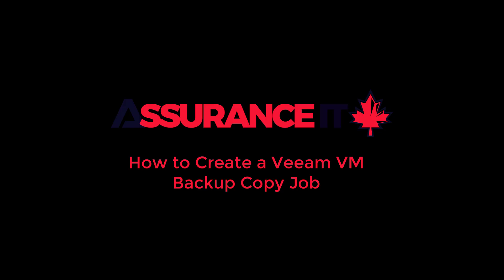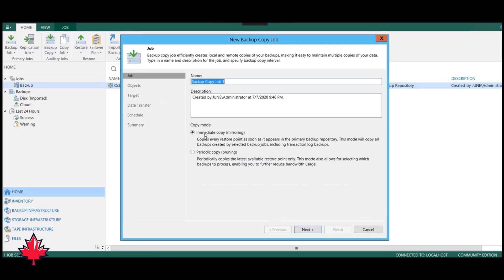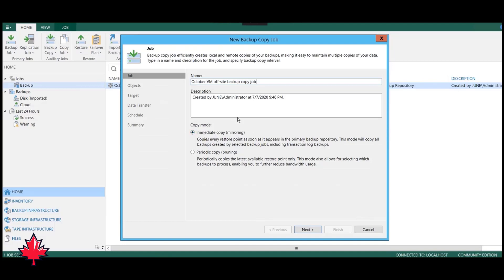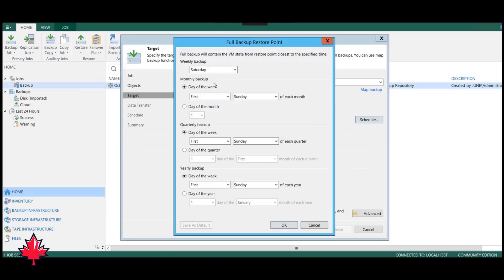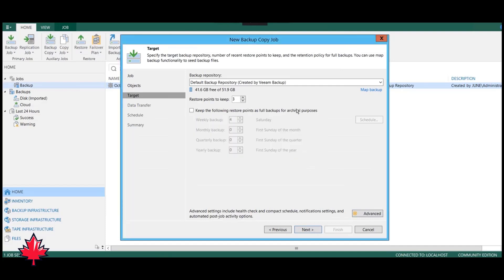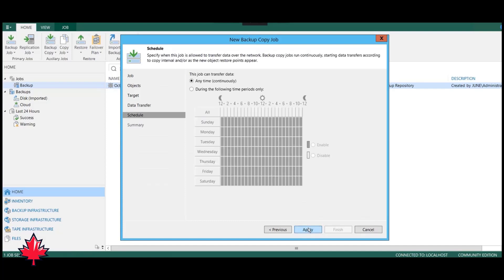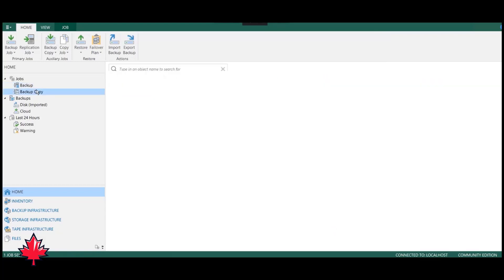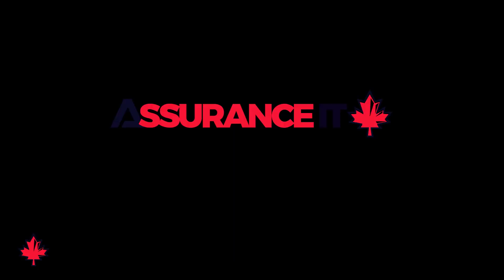How to Create a Veeam VM Backup Copy Job | AssuranceIT.ca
In 3 minutes, we show you the steps to create a copy of a backup job so you can store it offsite.

Call us directly at 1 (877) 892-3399 for more information.

Are you a Veeam customer? Get 1TB of Cloud Connect Backup for Free when you renew your Veeam Support Contract with Assurance IT

Business Continuity. Canada. Cybersecurity. Disaster Recovery.  Veeam.